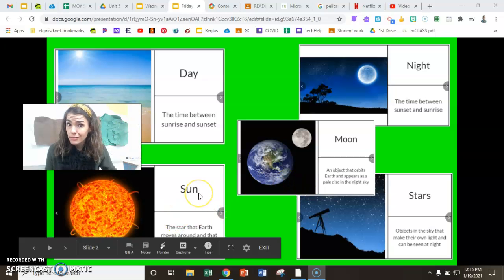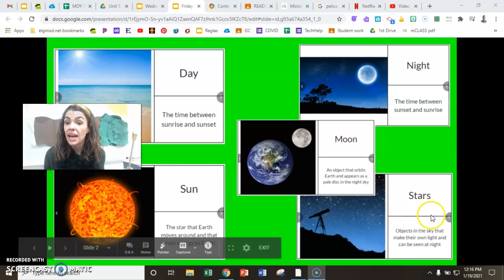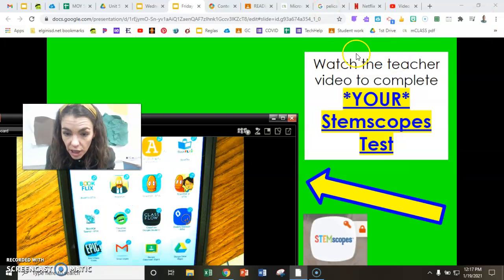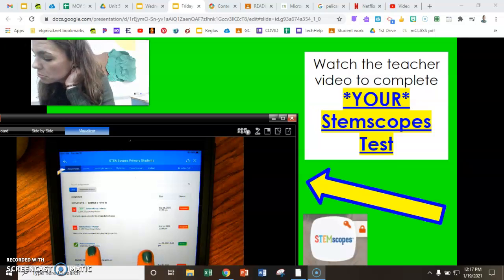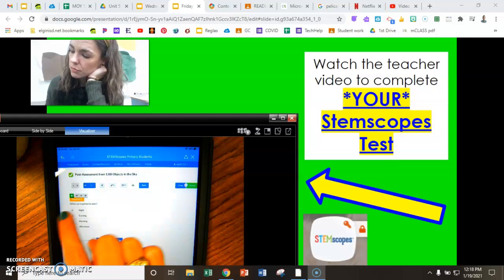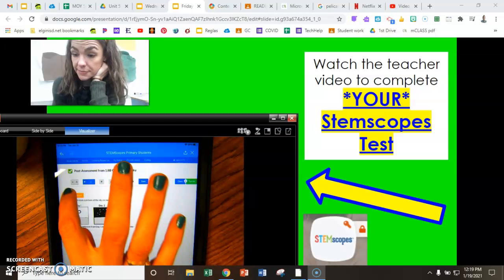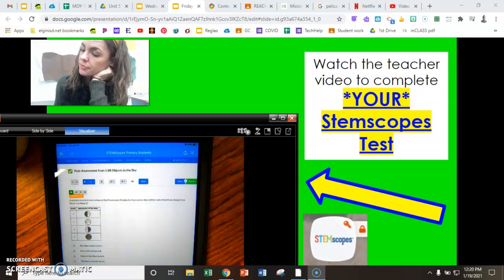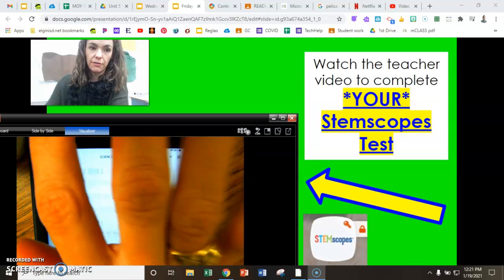Friday 2.5 ACTIVITY